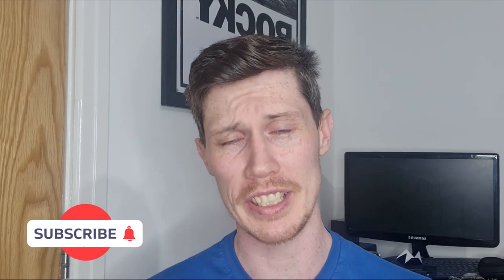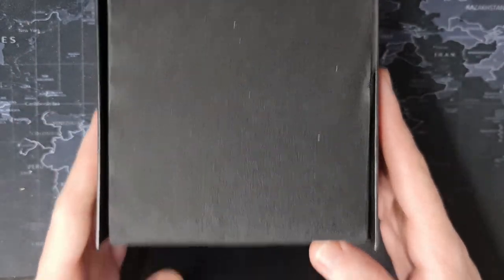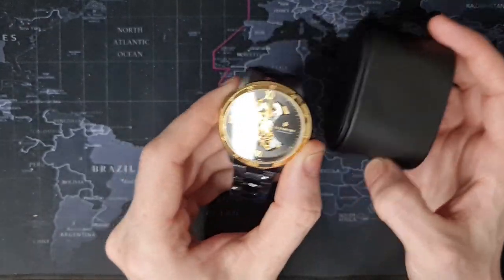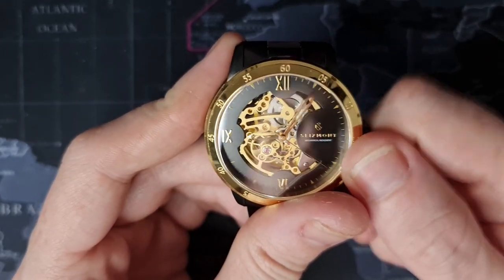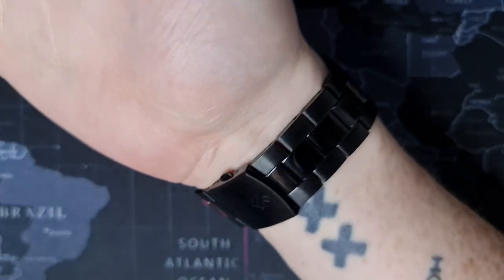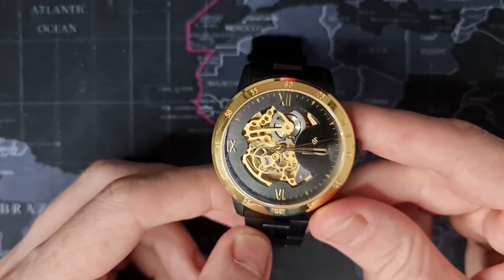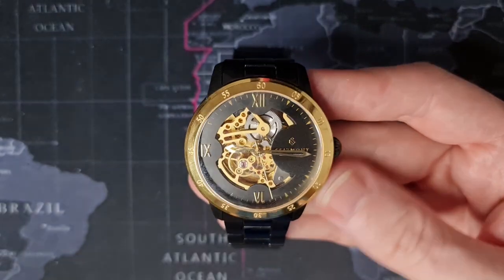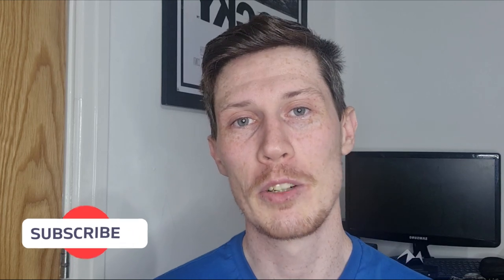Welcome To Disappointment - Seizmont Daniel Dante Review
Think the title says it all with this one! Unfortunately not my cup of tea, but if it is yours the link is below.

Pagani Design GMT

Pagani Design 40mm Hulk

PHYLIDA 007 Homage

Aesop Tourbillon

Escapement Time Flieger